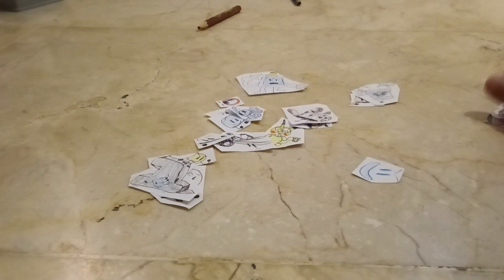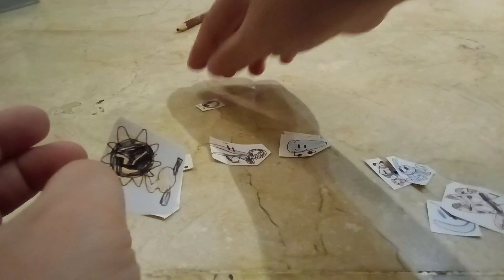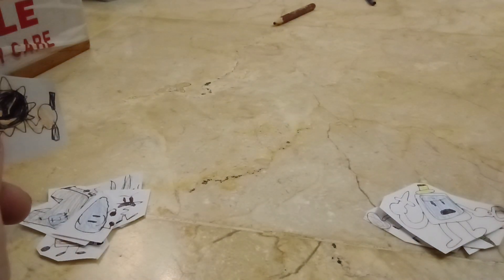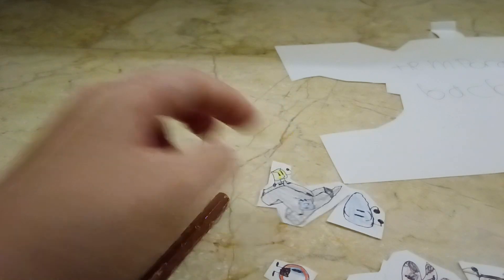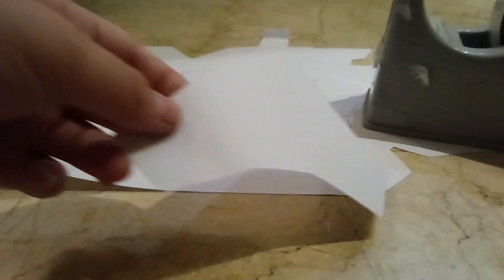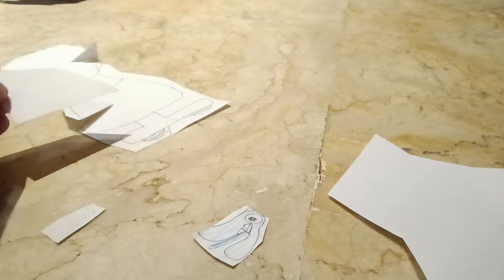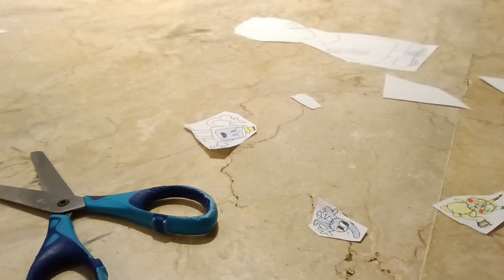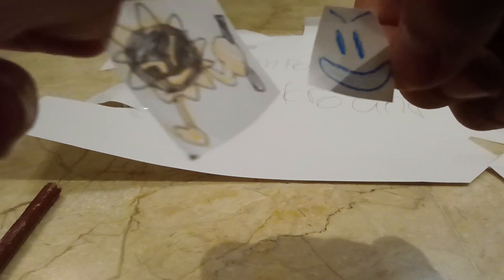OP(E) S2E3 : come to be